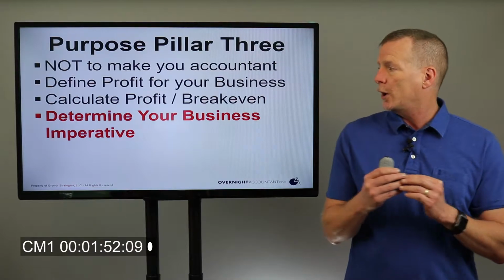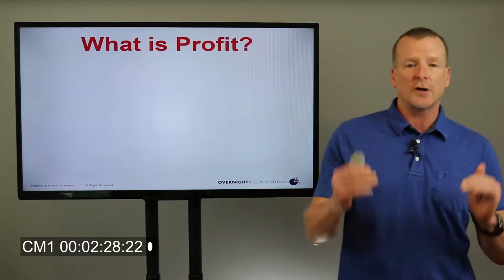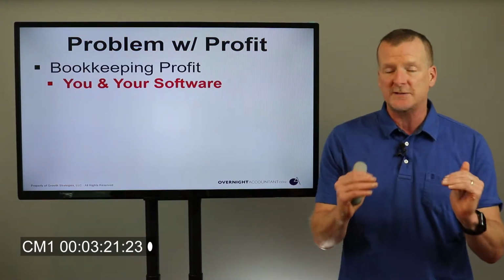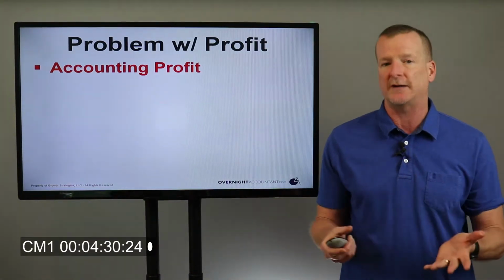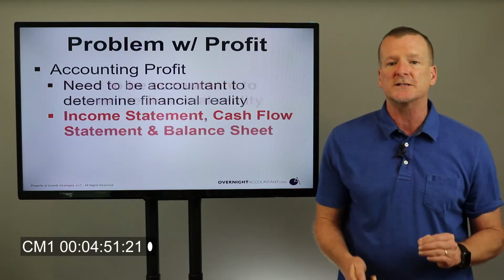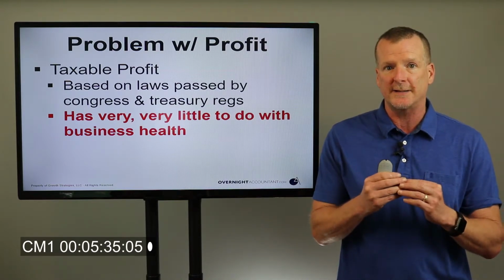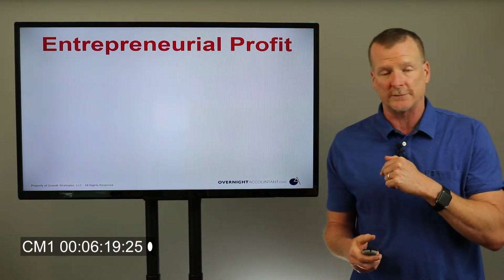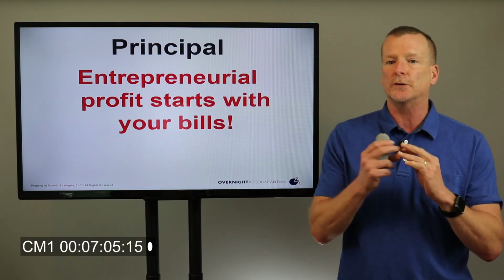10 Pillar Three / Part One: Intro to Make a Profit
Of course, your business must make a profit to be successful, but what exactly is profit?  You may be surprised by the answer.  This lesson will also introduce you to the ever-important concept of Business Imperative.